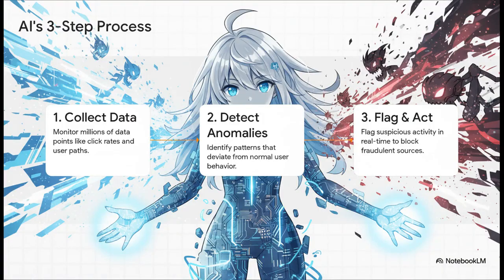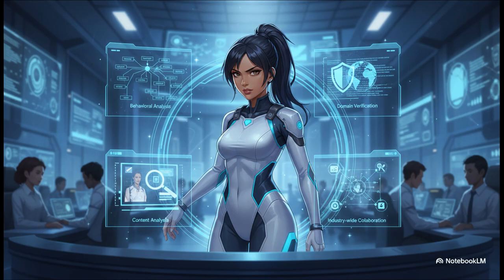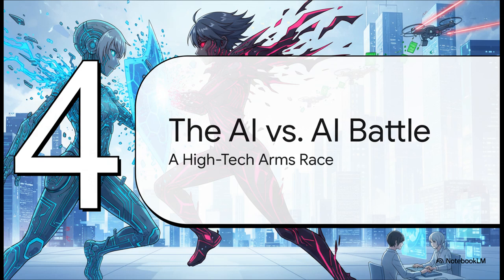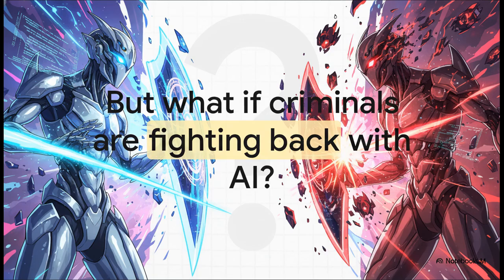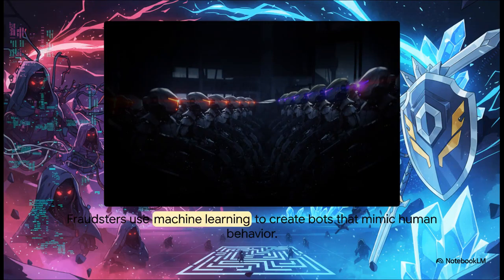Digital Adv Fraud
Battling ad fraud: A modern digital campaign struggle